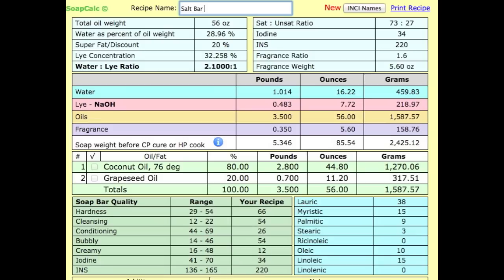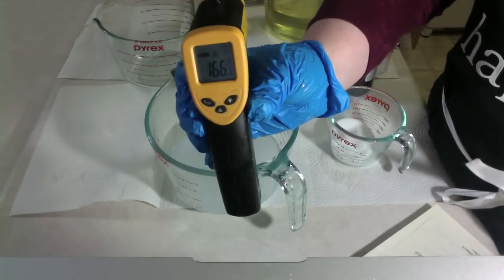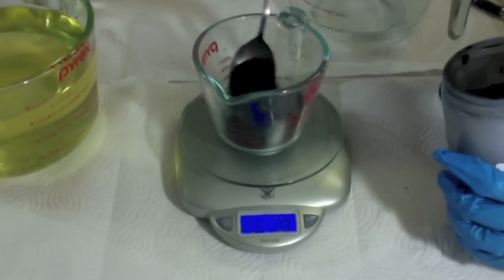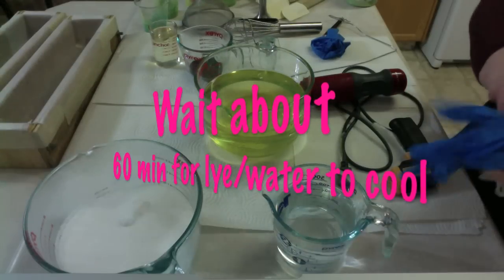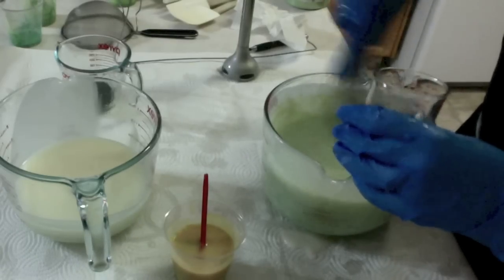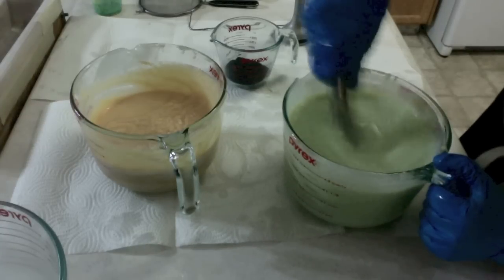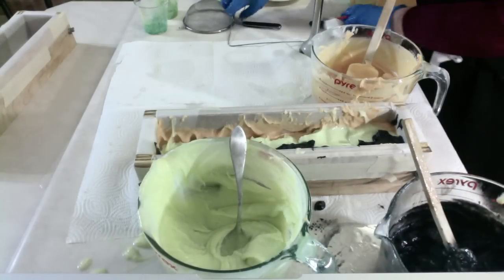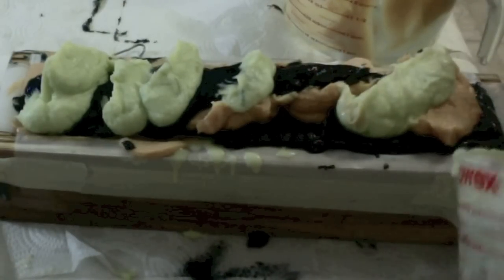Making and cutting Salt Bars with Activated Charcoal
Joy to the World, E's Jammy Jams

Soap Recipe:  80% Coconut Oil, 20% Grapeseed Oil,  Superfatted to 20%,  1 ounce activated charcoal in 56 ounce batch of soap batter.  Salt amount was 75% the weight of the oils.  Fragrance was bamboo.

Our Etsy Store:  AMSOAPSALBERTA
 (no spaces)